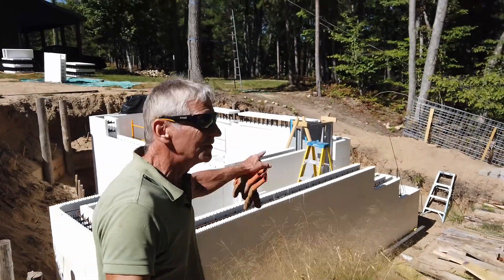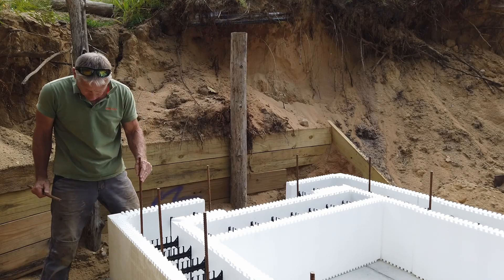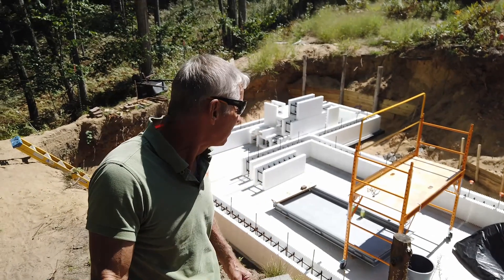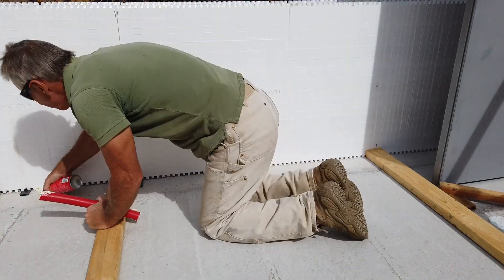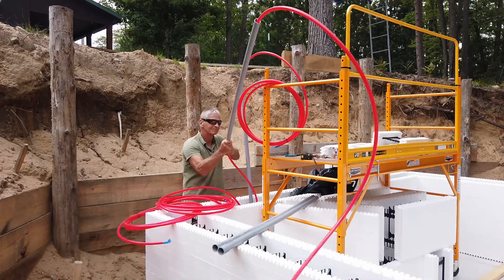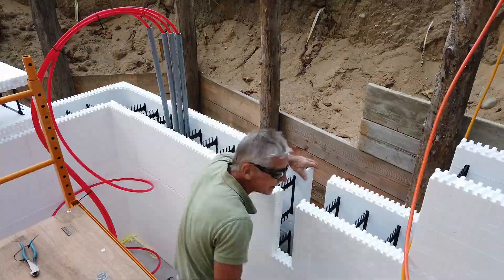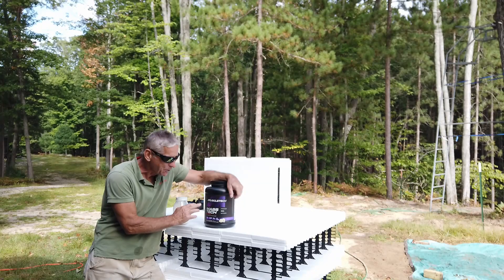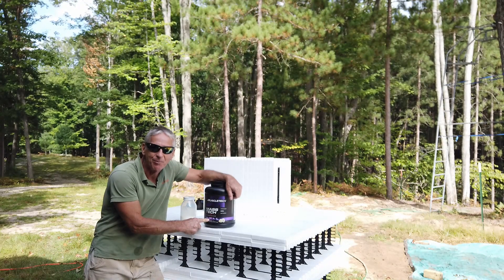ICF Root Cellar - ICF Assembly tips & Tricks - Days 1 to 7 _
This Video, Having all materials ready, I now begin assembly of the ICF Walls for the Root Cellar Build. This video shows quick assembly of the Insulated Concrete Forms up to the 5th course. Working 7 days with the accumulation of 37 ½ hours of labor. I am using the BuildBlock Brand and find following the BuildBlock Installation Manual is very straight forward. They show many pictures, charts and diagrams that make it easy to understand what you need to do and why you are doing it. I include Links to these Buildblock Manuals down in the description below.

Recommended Homesteading Books:
Preserving Without Canning or Freezing

Root Cellaring

My Favorites That Keep Me Going Strong:

Mass Gainer Powder | MuscleTech Mass-Tech Extreme 2000 | Whey Protein Muscle Builder for Men & Women |Creatine Monohydrate + Carbs | Max-Protein for Weight Gain | Vanilla, 7 lb

Zega Styrofoam Hot Knife Cutter – 200 Watt 110V

RIDGID 23498 Model RC-1625 Aluminum Ratchet Action 1/8" to 1-5/8" Plastic Pipe And Tubing Cutter

DEWALT DPG94-YC Dominator Safety Glasses, Yellow Mirror Lens

DeWalt DPG98-YD Safety Glasses

Spenco Polysorb Cross Trainer Athletic Cushioning Arch Support Shoe Insoles, Women's 9-10.5/Men's 8-9.5

BSN N.O.-XPLODE Pre Workout Powder, Energy Supplement for Men and Women with Creatine and Beta-Alanine, Flavor: Fruit Punch, 30 Servings, USE WITH CAUTION